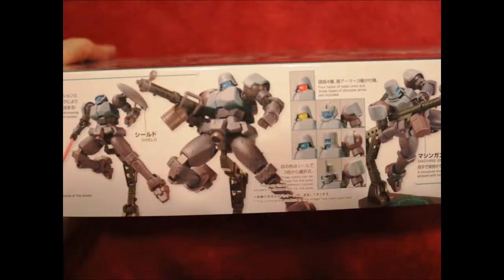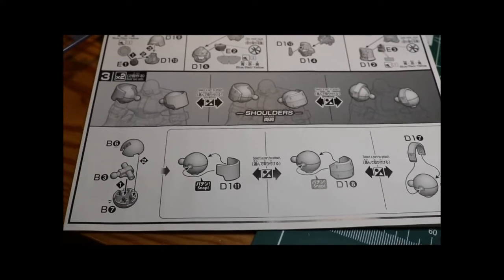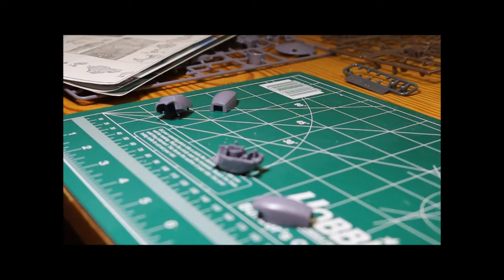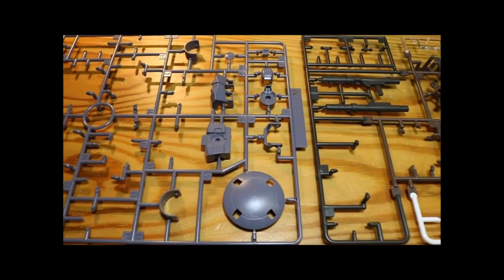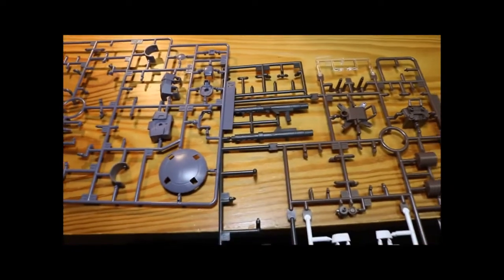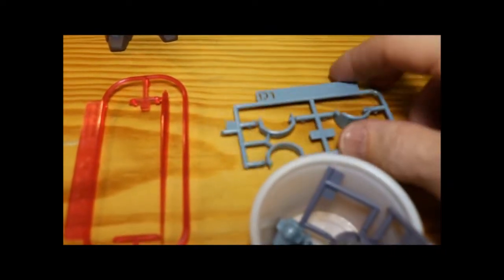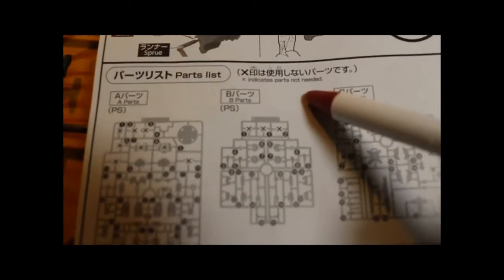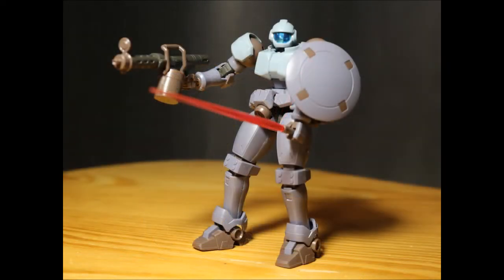Bandai Group Build 2020 - Completed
Bandai LEO NPD (Non Player Diver's Mobile Suit)
This was a quick build so I made the deadline.